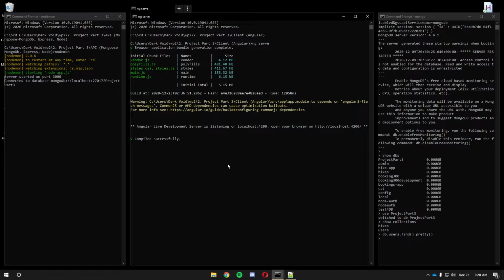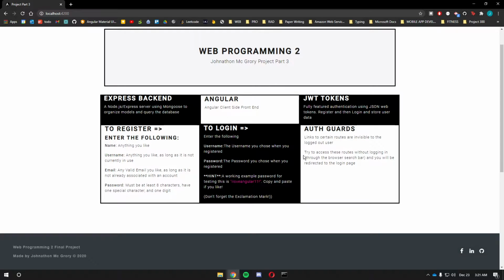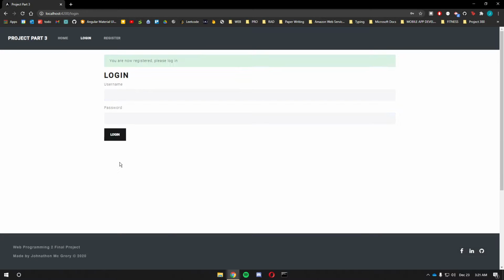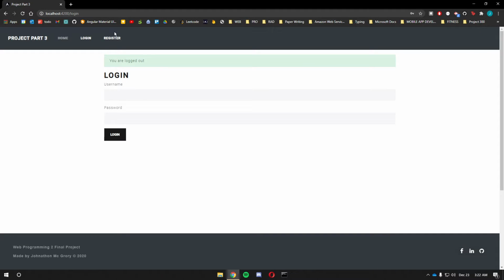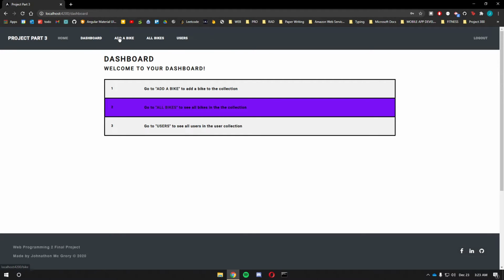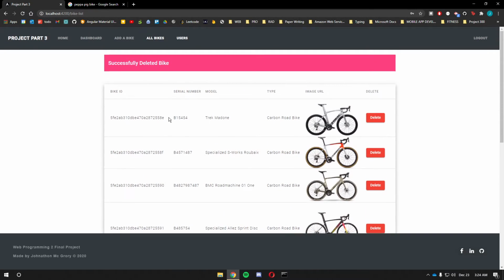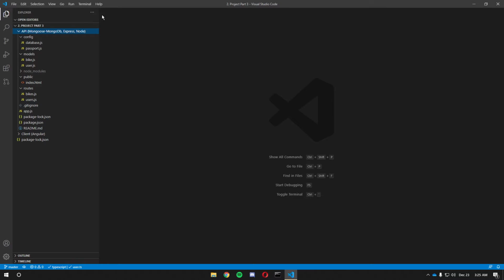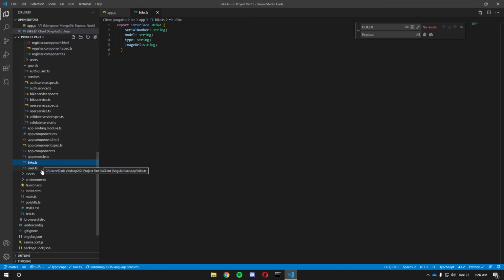WEB PART 3